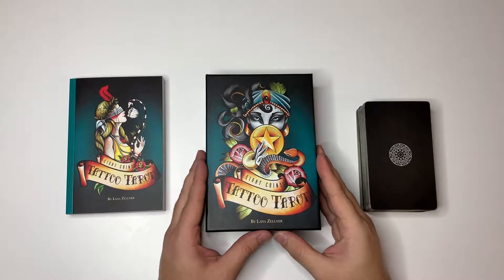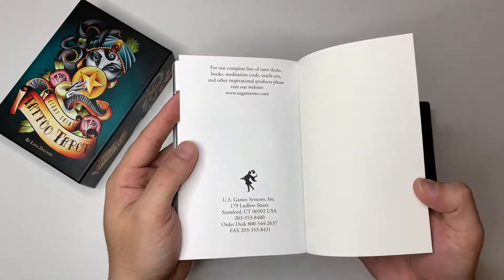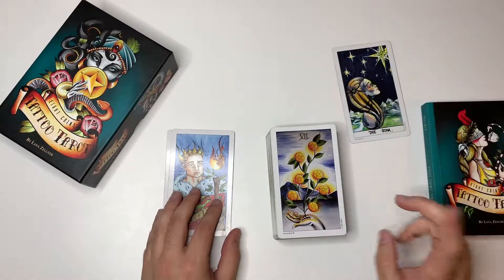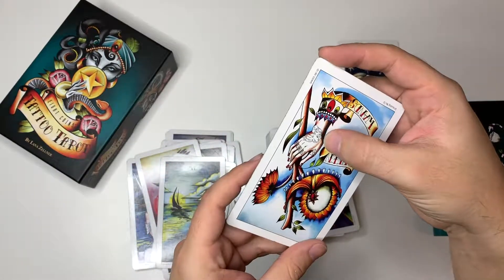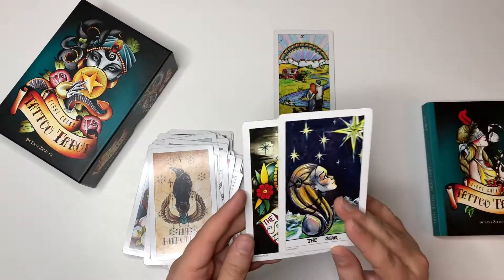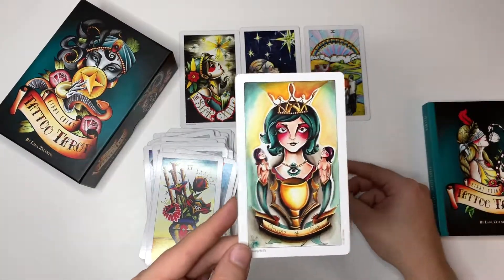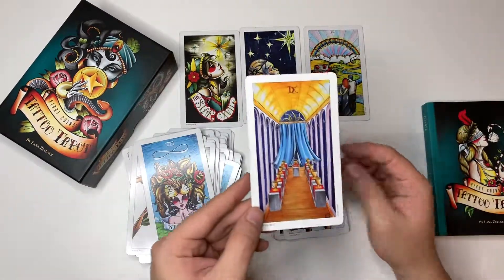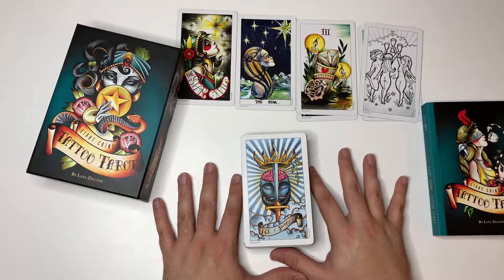Eight CoinsTattooTarot | Review & Walkthrough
Hello everyone,

In this video I'm reviewing the Eight Coins Tattoo Tarot by Lana Zellner.
This deck is one of my personal favorites, and it's my go-to when reading for clients. Clients love the artwork and they've been able to even see themselves in some of the images. So this deck lends itself to an amazing reading every time!
JOIN OUR RAINBOW TEMPLE COMMUNITY
and come be a part of an awesome community of funky light beings!

and book a personal reading.